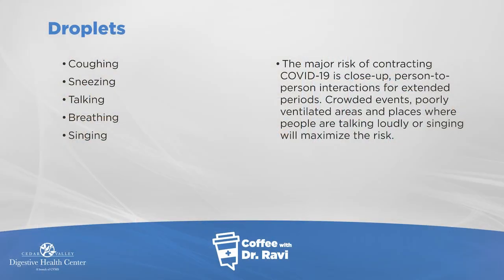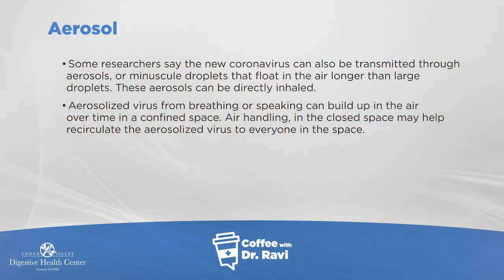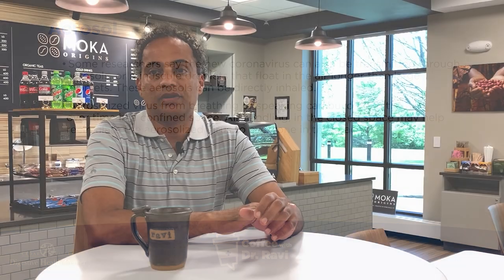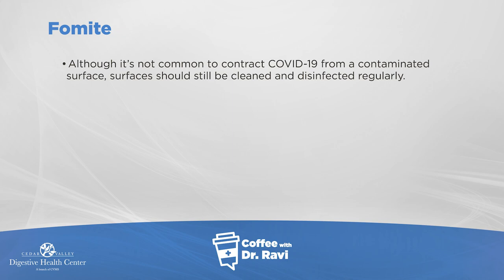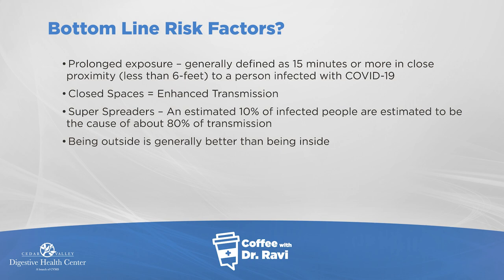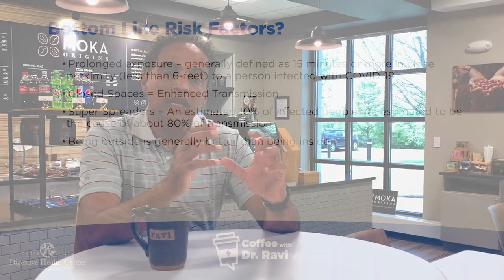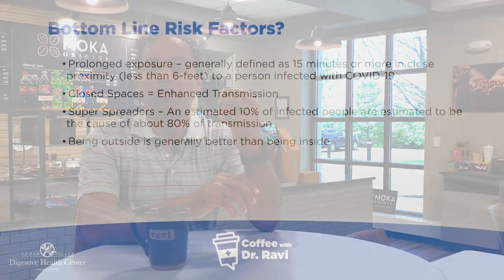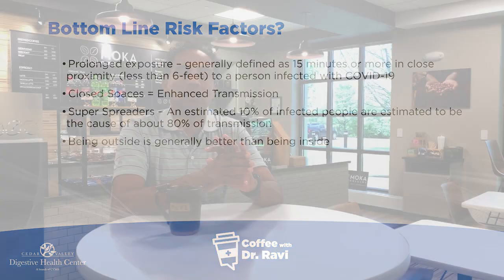Coffee with Dr. Ravi #11: COVID-19 Transmission- How You Can Catch It: A Developing Consensus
In today's video we are discussing how COVID-19 spreads.  The virus is typically spread one of three ways - through droplets, aerosols and fomite. Studies are showing that the risk of infection dramatically increases if you are in a confined place, like a bar, where there is a large number in close proximity talking at a loud volume.

Bottom Line?  Wear masks, disinfect surfaces, keep your distance and gathering outside is generally better than inside.